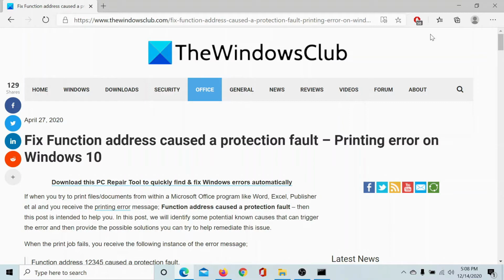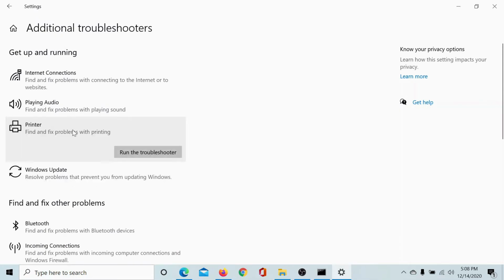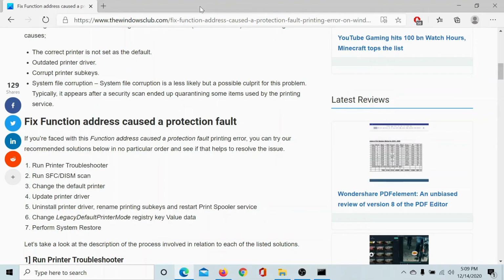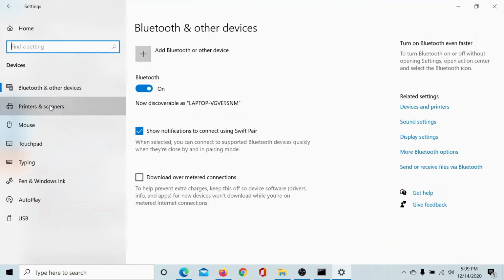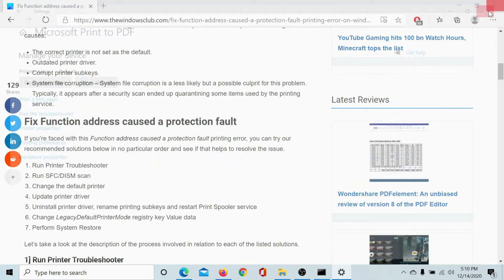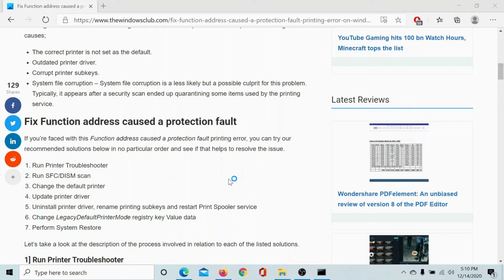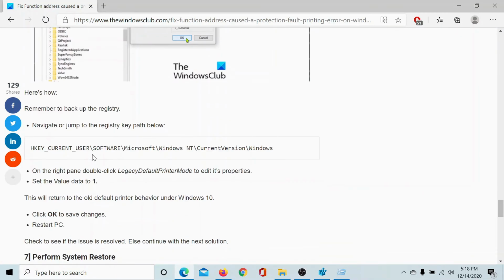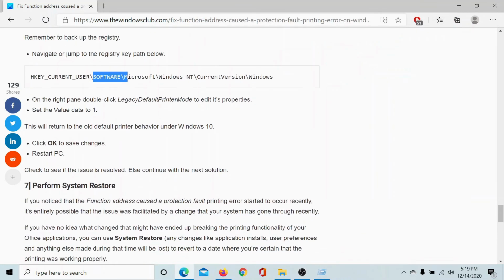Fix Function address caused a protection fault – Printing error on Windows 10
If when you try to print files/documents from within a Microsoft Office program like Word, Excel, Publisher et al and you receive the printing error message; Function address caused a protection fault – then this post is intended to help you. In this post, we will identify some potential known causes that can trigger the error and then provide the possible solutions you can try to help remediate this issue.

When the print job fails, you receive the following instance of the error message;

Function address 12345 caused a protection fault.
(exception code 12345)
The application property sheet page(s) may not function properly.

If you’re faced with this Function address caused a protection fault printing error, you can try our recommended solutions below in no particular order and see if that helps to resolve the issue.

1] Run Printer Troubleshooter

2] Run SFC/DISM scan

3] Change the default printer

4] Update printer driver

5] Uninstall printer driver, rename printing subkeys and restart Print Spooler service

6] Change LegacyDefaultPrinterMode registry key Value data

7] Perform System Restore